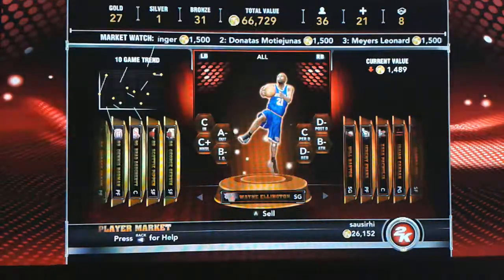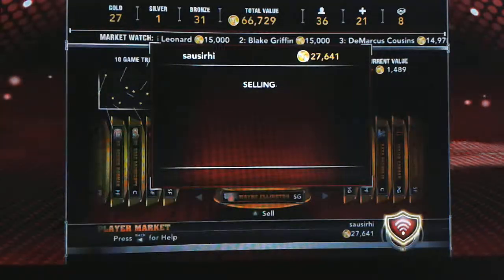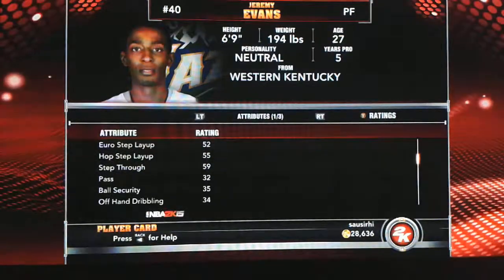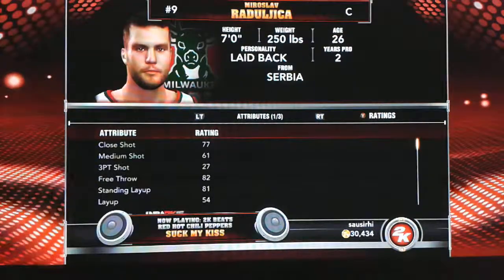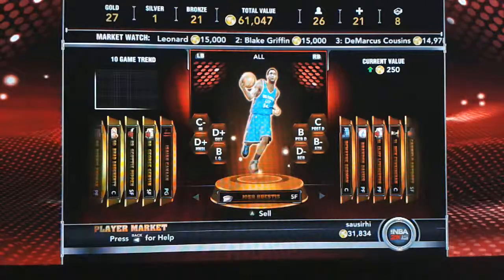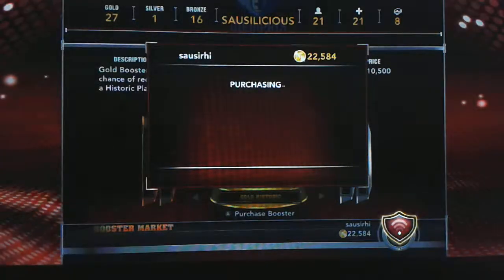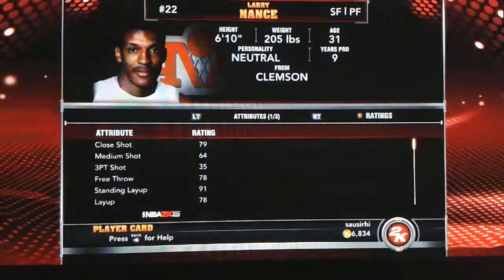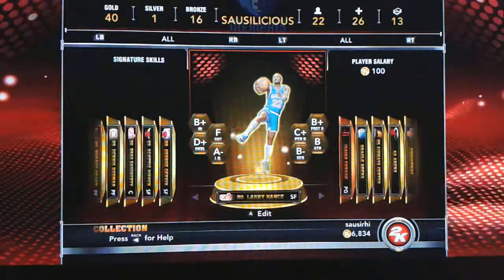*Ep 12* My Bronze Collection for Gold Booster Packs Xbox 360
Reviewing all of my bronze collection only to sell them in order to buy three gold packs. Very displeased with the result, yet perhaps later on in the future will be opening more packs to add to my gold collection. Peace